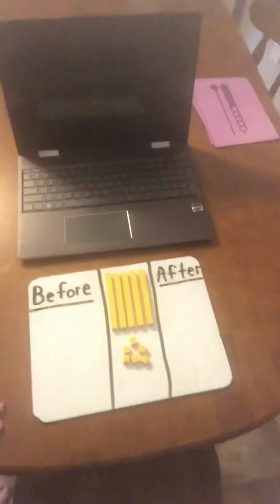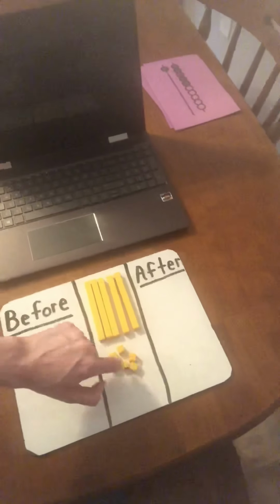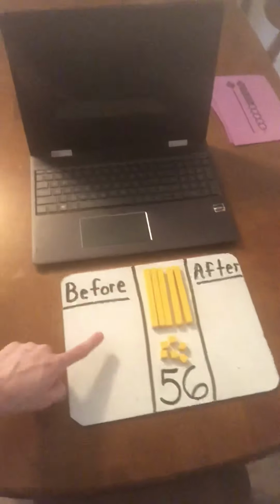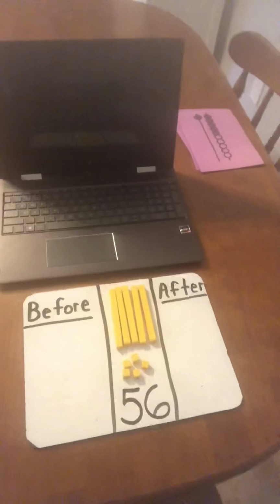Colts Corner- July 28th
*Please ignore me saying "two and what is twenty?" I meant "two and what is ten?" If that comes up throughout the video, please explain to your child that we are trying to figure out the bottom number to make twenty all together. I hope that makes sense. I still have summer brain!